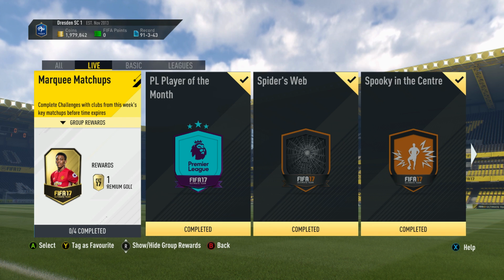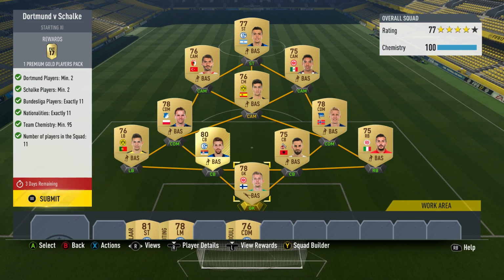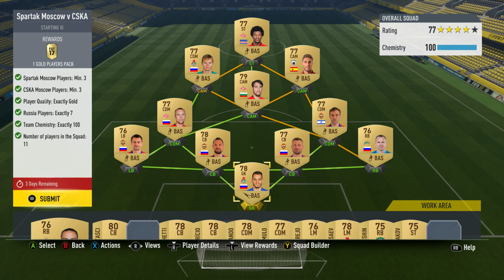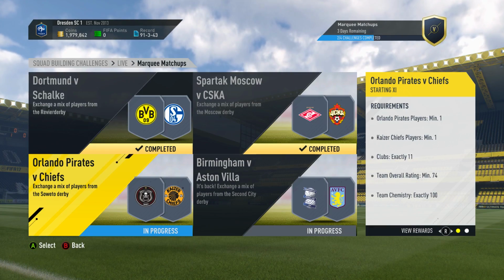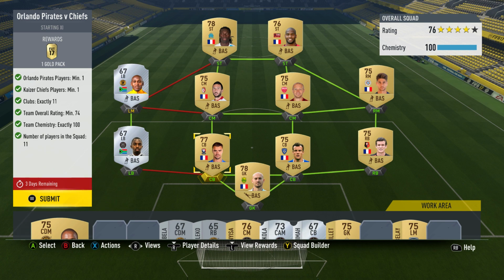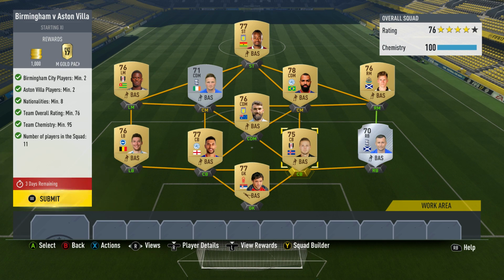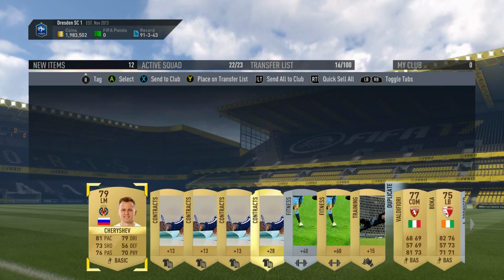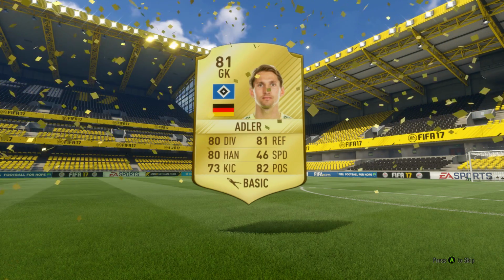FIFA 17 MARQUEE MATCHUPS SBC *BIRMINGHAM VS ASTON VILLA* HOW TO COMPLETE!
FIFA 17 MARQUEE MATCHUPS Squad Building Challenge - COMPLETED!
How to complete the FIFA 17 MARQUEE MATCHUPS SBC for rewards!

�я�������������������������������я

�я�������������������������������я

�я�������������������������������я

�я�������������������������������я

Today i provide you with a fifa 17 ultimate team squad building challenge video. I offer the solution to the FIFA 17 ���MARQUEE MATCHUPS�۪ SBC on FUT17, a great way to receive awesome rewards on FIFA 17! FIFA 17 reward packs, FIFA 17 coins!

FIFA 17 Squad Building Challenges
FIFA 17 MARQUEE MATCHUPS
FIFA 17 SBC help